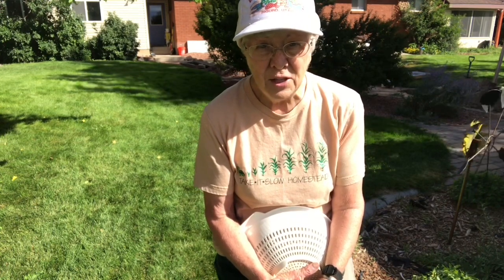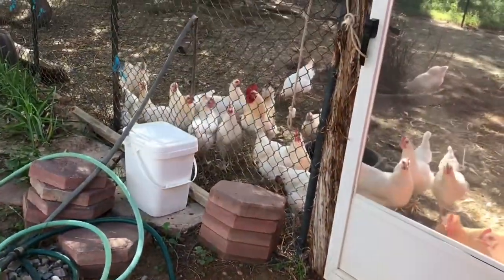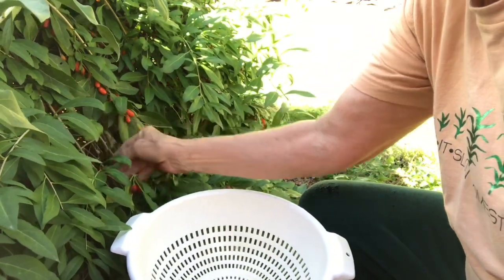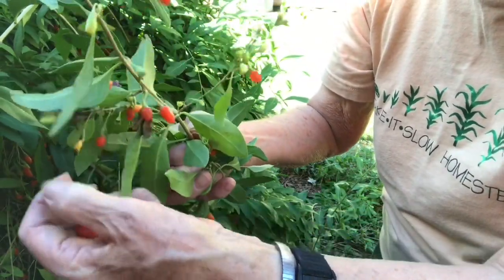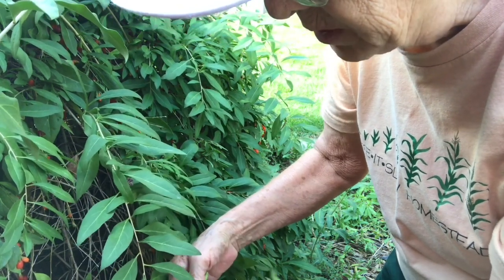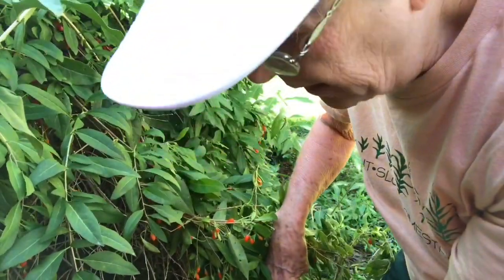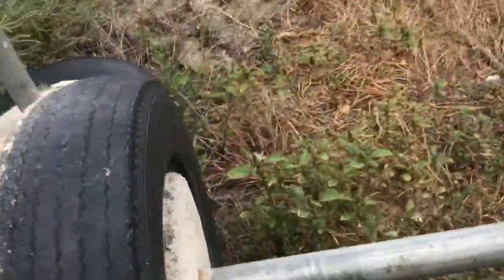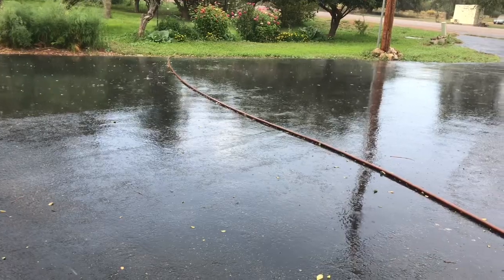Wolfberry Harvest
I take some time to gather in a colander of  wolfberries before our first frost.  (I still need to pick the other 2/3 of the bush!)  I also take the opportunity to tell my favorite wolfberry story.  It’s true!